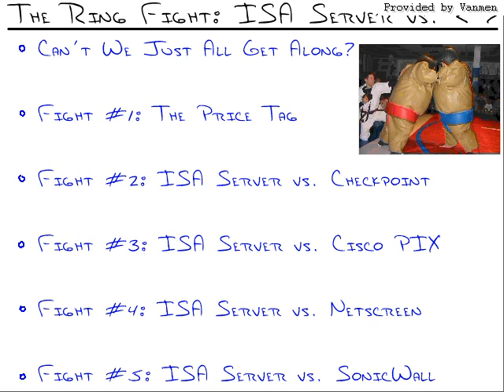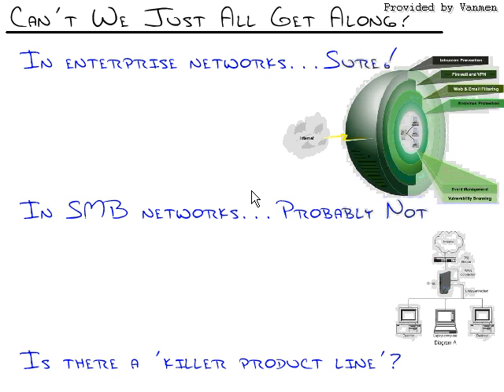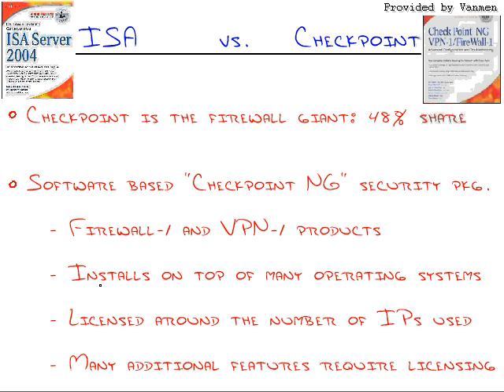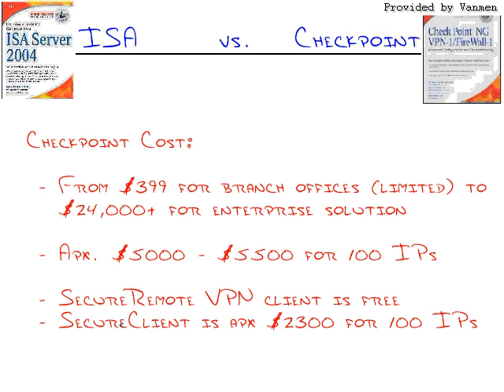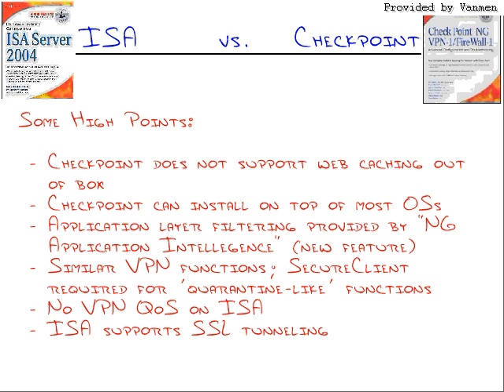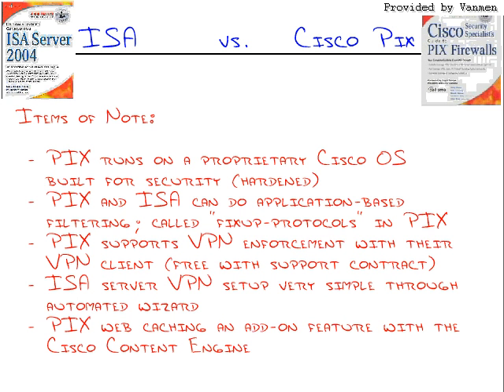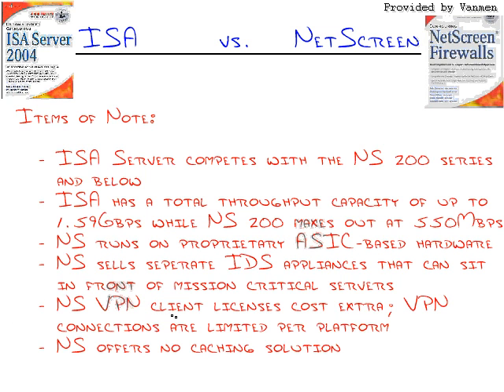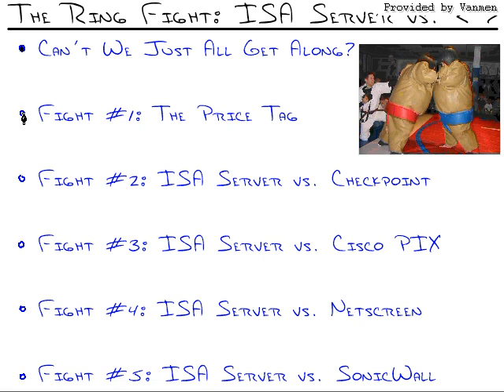WINDOWS ISA SERVER 2004 ring